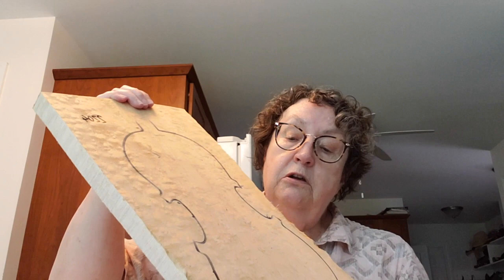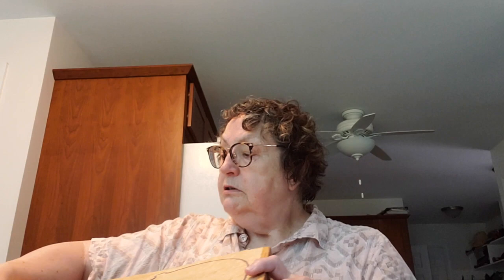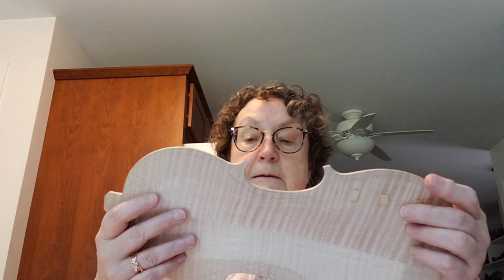Up Close and Personal, vol. 13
A video series featuring members of the Holyoke Civic Symphony at home. This week's installment features Diana Cole talking about the art of violin making.